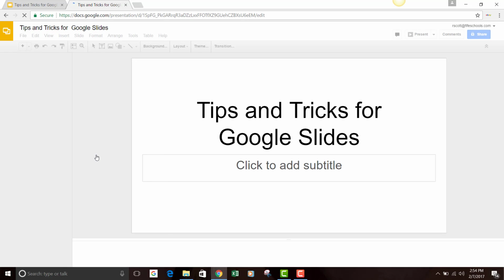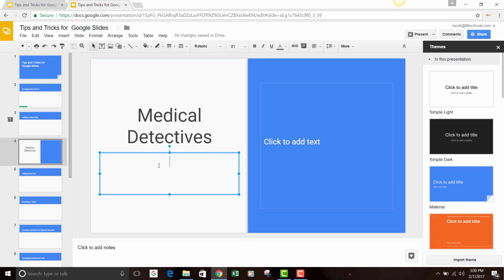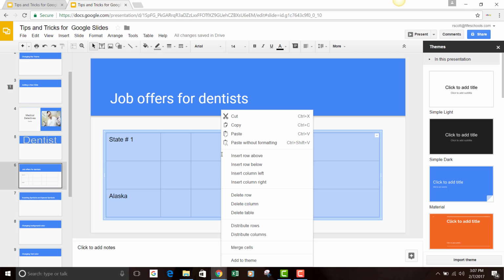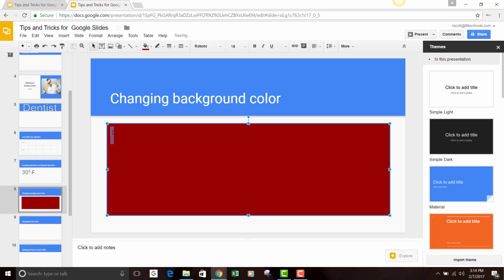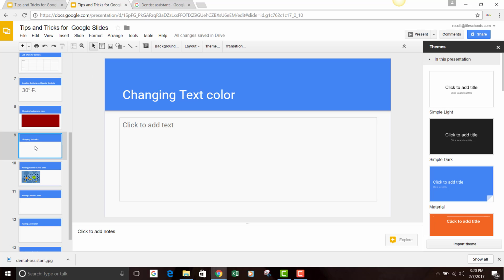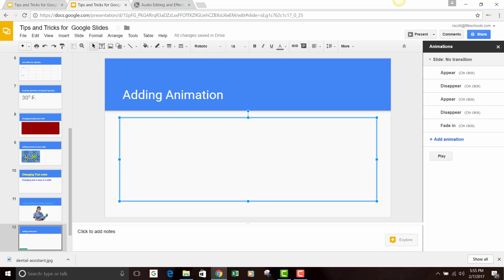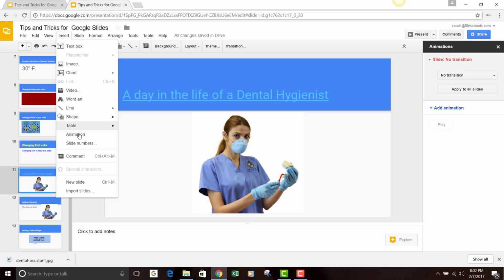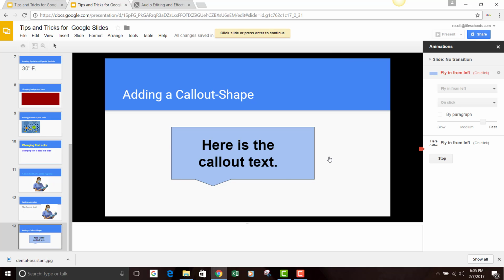Tips and tricks for Google Slides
These are tips and tricks I taught my students to help them produce slide shows using google slides. This is an introduction and not an advanced tutorial.  If you have tips and tricks you would like to share with me, let me know...  I love this stuff.